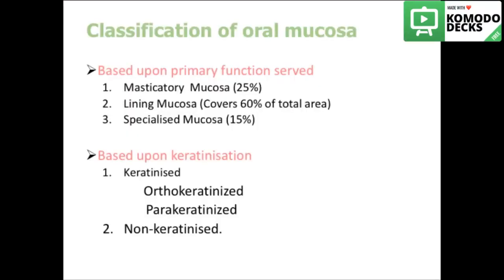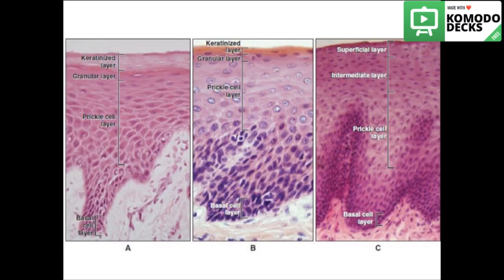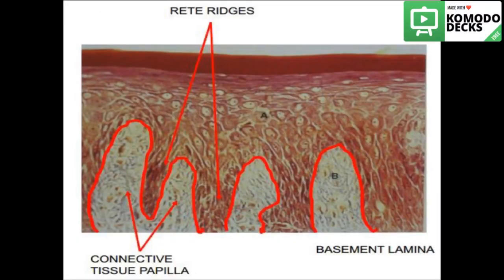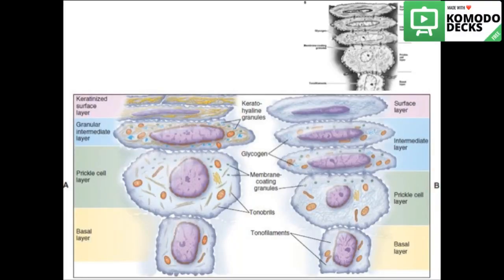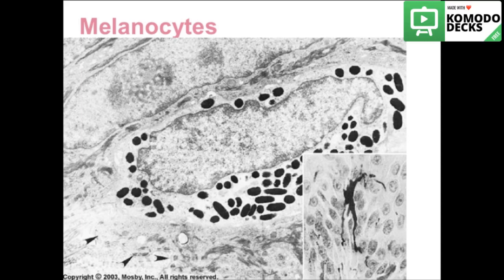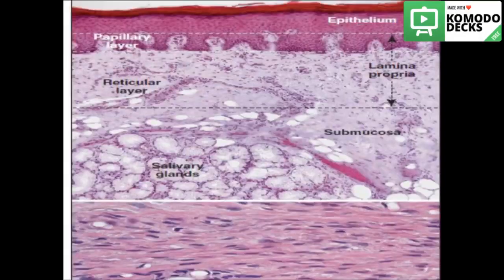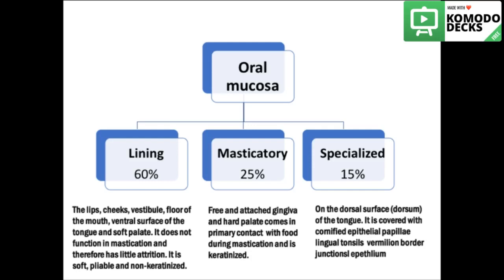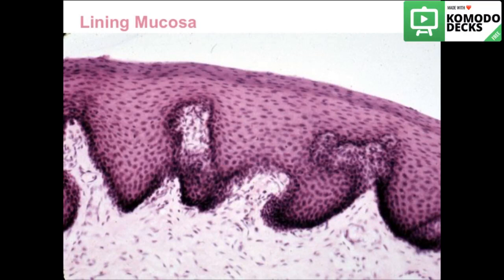Oral mucosa I- Lab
Practical session for the oral mucosa 1
keratinized and non-keratinized epithelium

ERROR: the last slide shows a NON-keratinized epithelium